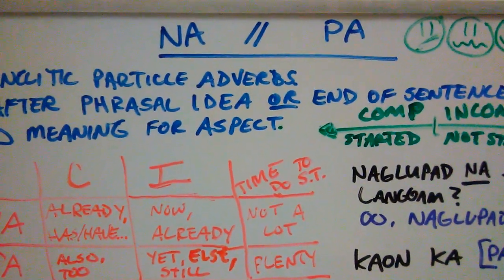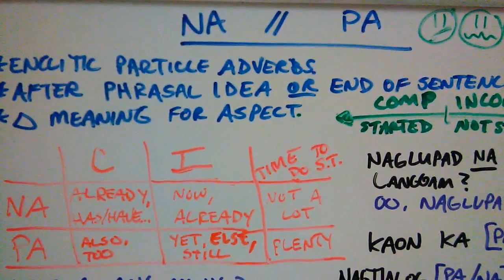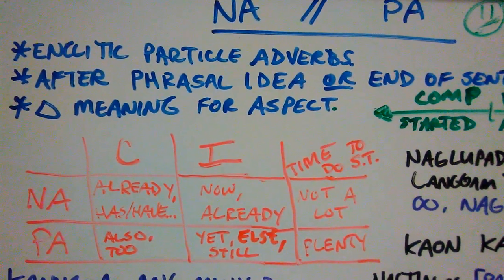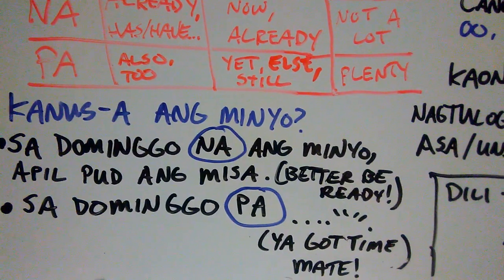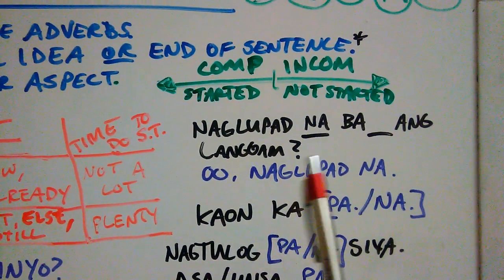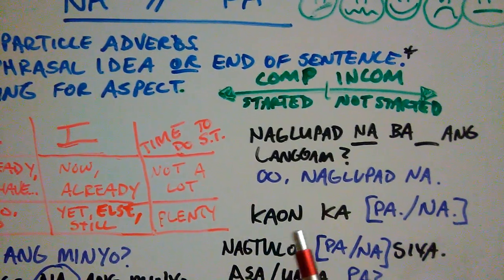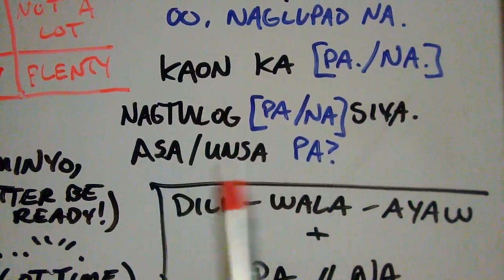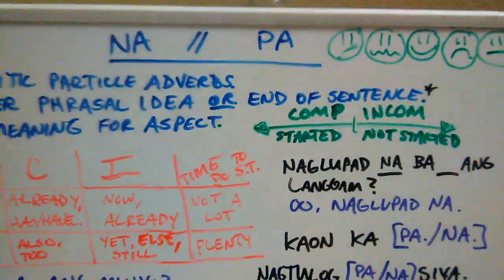Intermediate Cebuano - Enclitic Particles 1